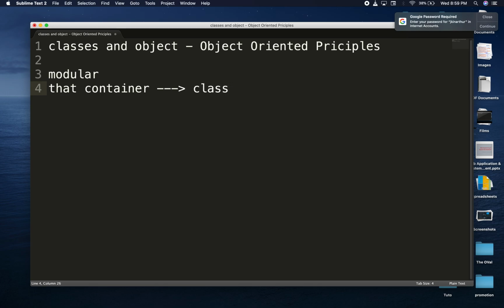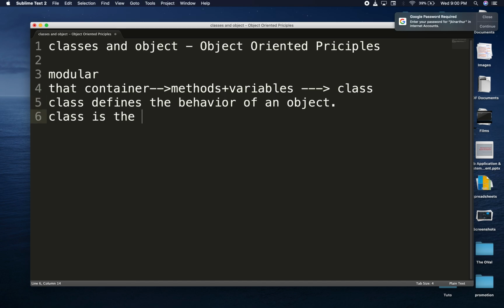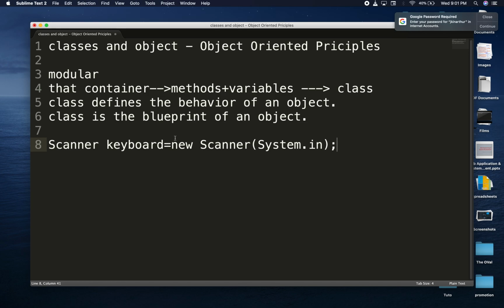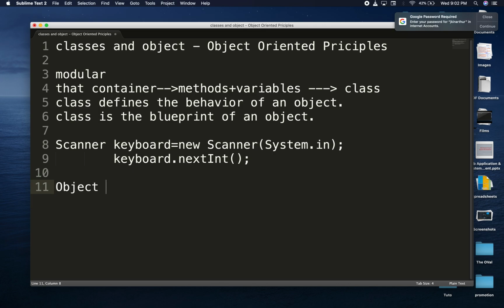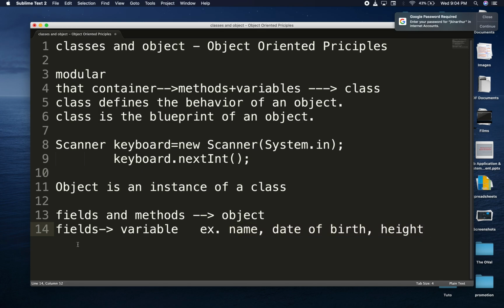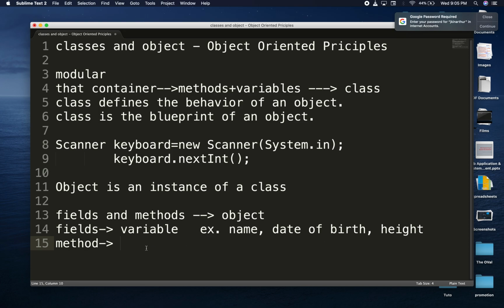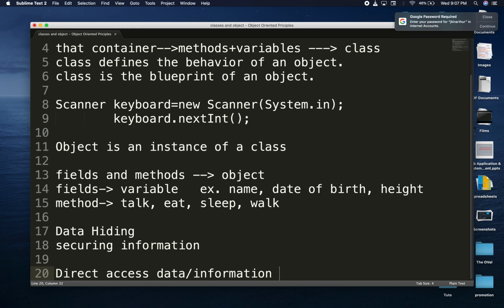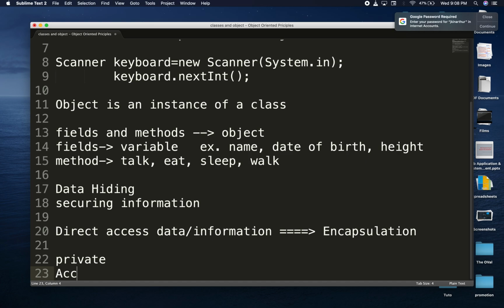Introduction to Classes part 1